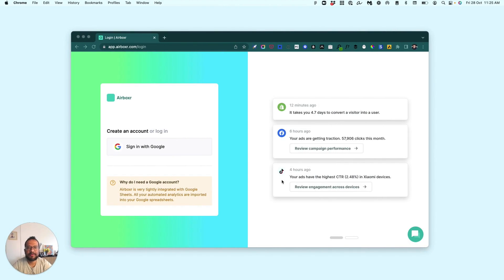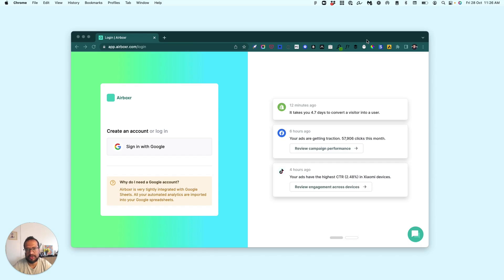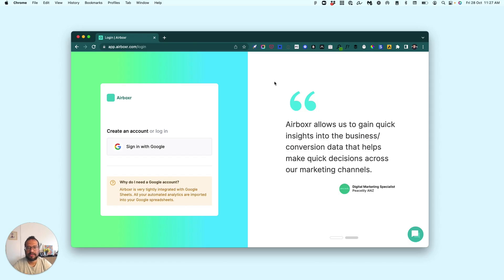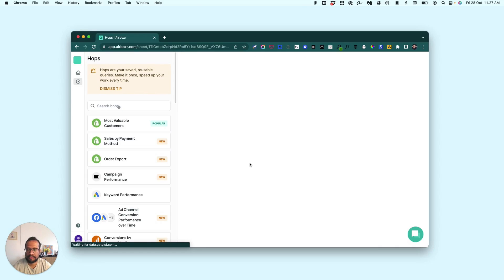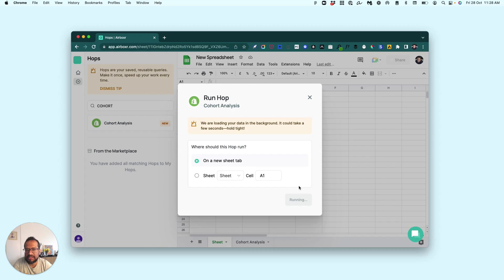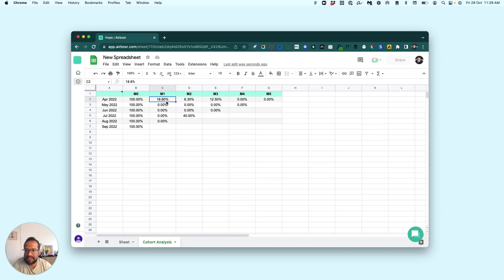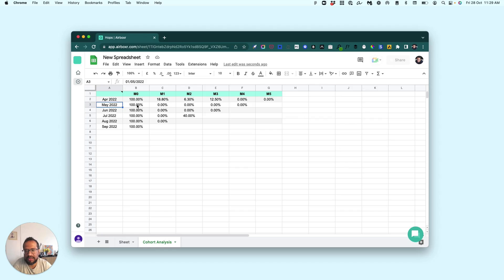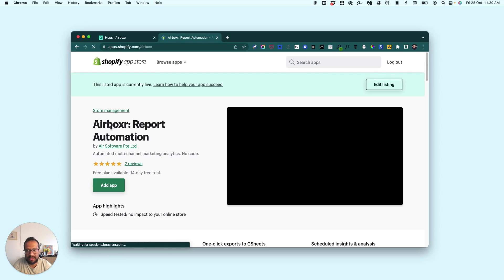How to conduct a cohort analysis on your Shopify store.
In this video, we learn about cohort analysis: how it helps us determine the effectiveness of our new customer acquisition efforts. We go over how Airboxr helps you automate the generation of a cohort analysis report from your Shopify sales.

One of the ways to analyze if your customers are staying with you, and coming back to shop repeatedly is by looking at retention cohorts. It looks like a matrix, and gives you a quick overview of:
1. your customer ‘cohorts’ by the month they were acquired, and
2. what percentage of them stayed on and shopped with you again one month later, two months later, and so on.

Cohort analysis is a report that you want to track over the long term, say over 6 months or 12 months. It helps you to assess whether or not you need to reach out to your customers to re-engage them and re-ignite their interest in your store.